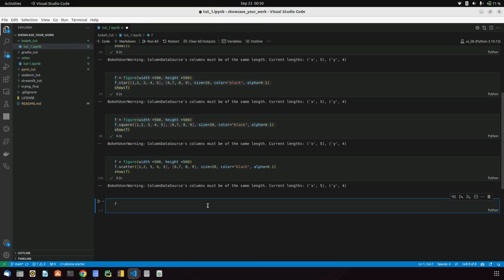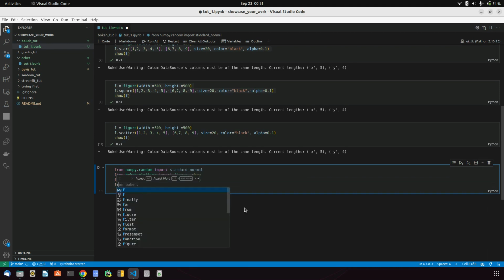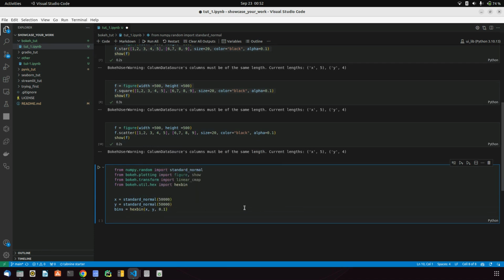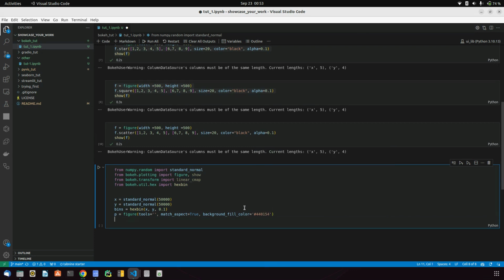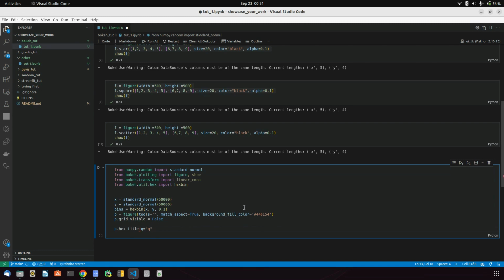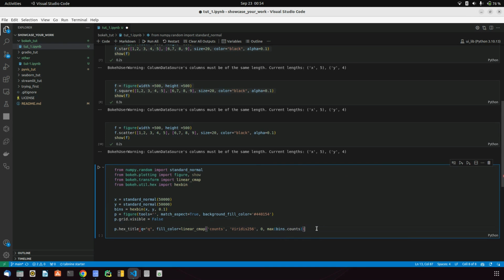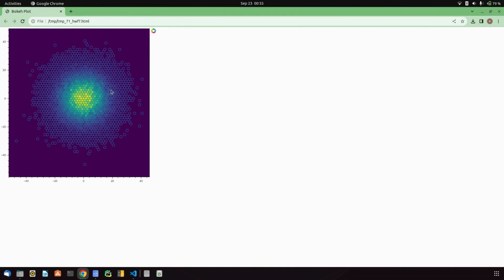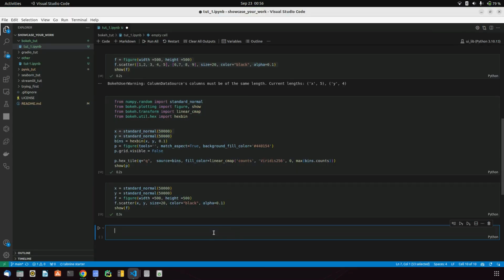2. 📈 Unleash Your Data's Potential with Bokeh: Python's Graph Creation Marvel (Hexbins and scatter)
Dive into the dynamic world of Bokeh, the Python library that empowers you to craft stunning and interactive data visualizations. From basic plots to intricate dashboards, Bokeh simplifies graph creation and breathes life into your data.